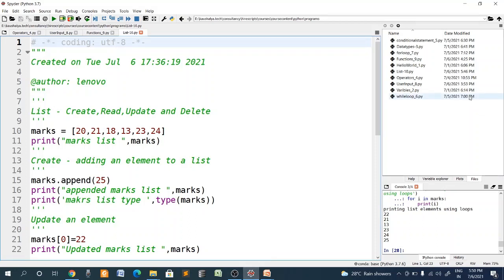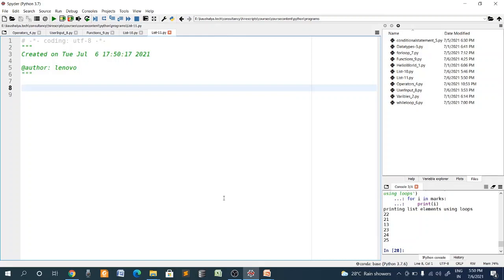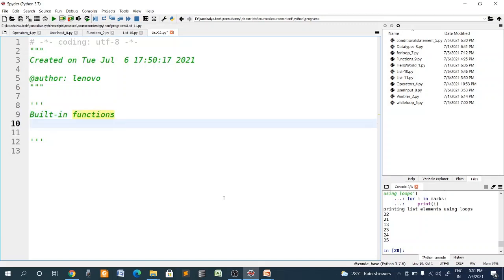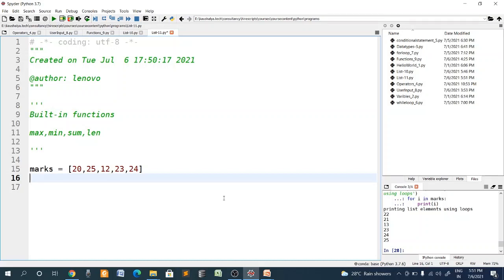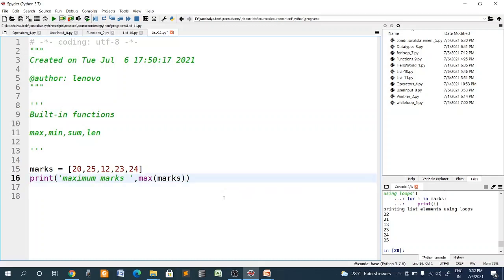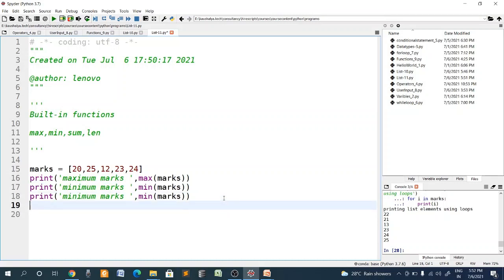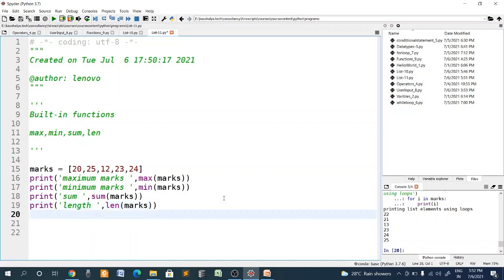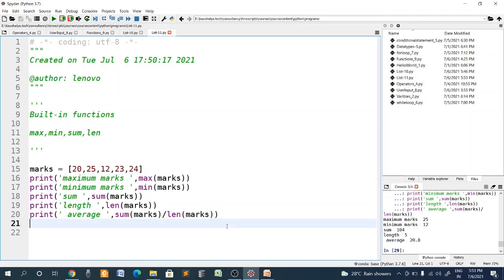11 Python ListFunctions-Part 1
List Functioons Part 1